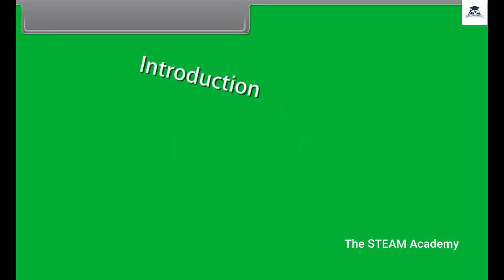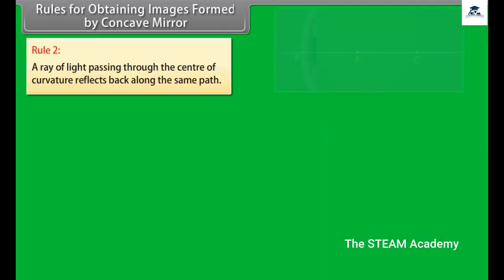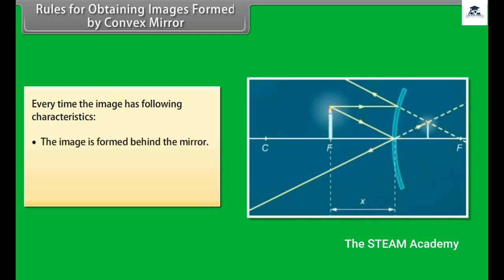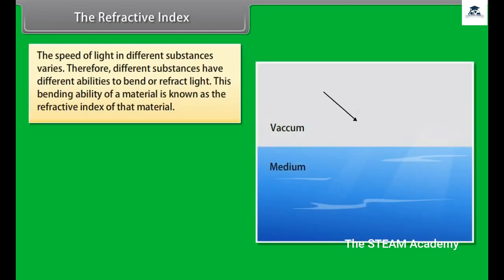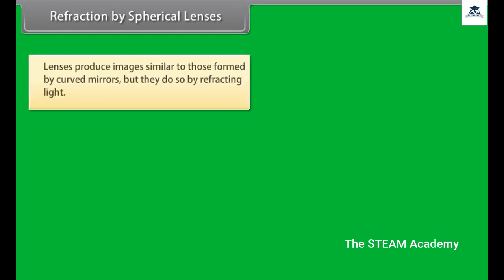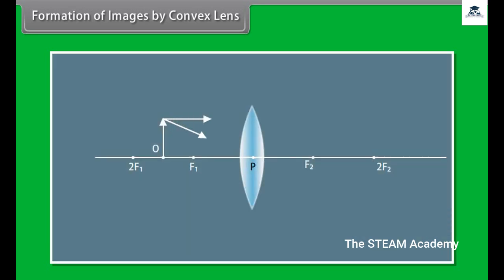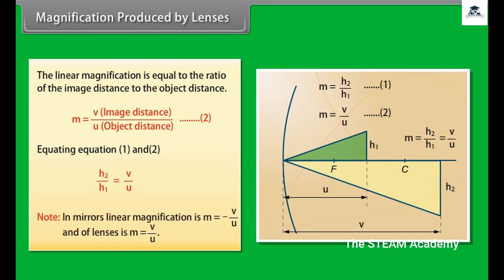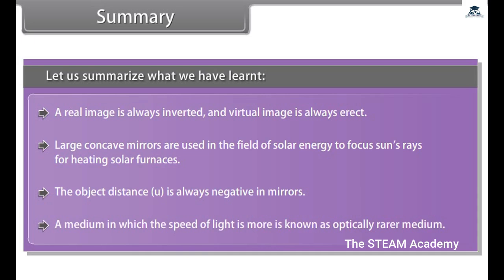Class 10th EM SCIENCE Light Reflection and Refraction II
Class 10th SCIENCE Light Reflection and Refraction Part  II